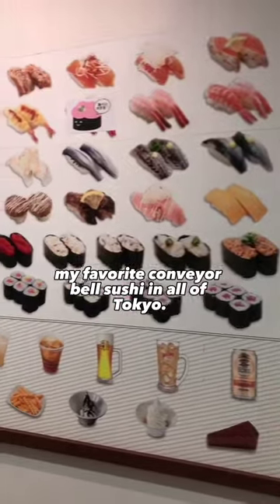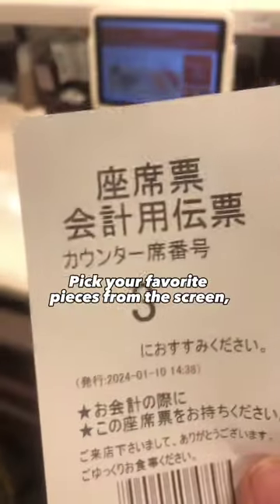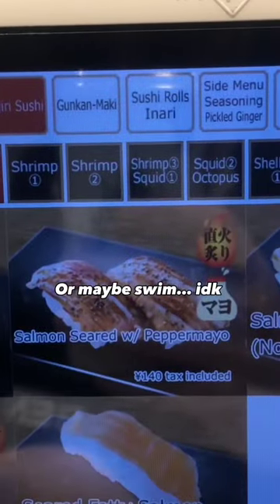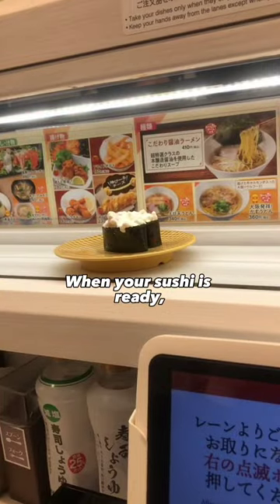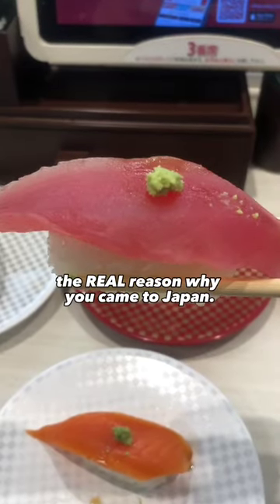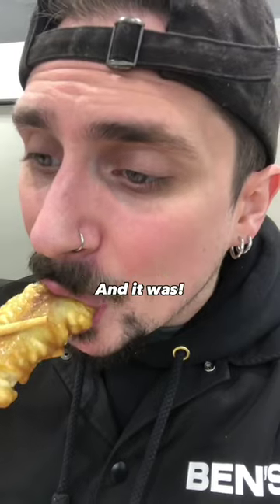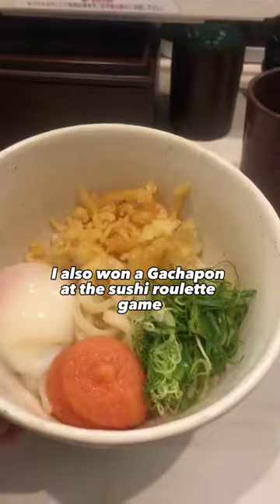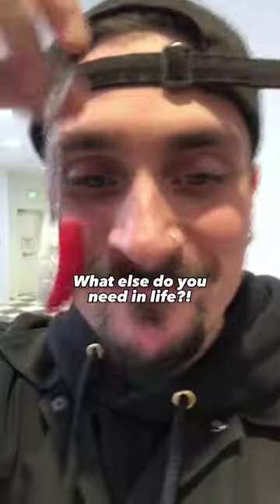UOBEI gotta be the best conveyor belt Sushi in Tokyo... maybe even JAPAN !? 🍣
The channel for your daily dose on Culture, Language, food etc.